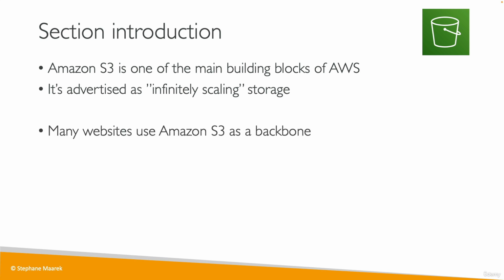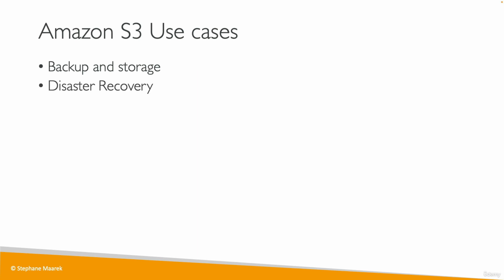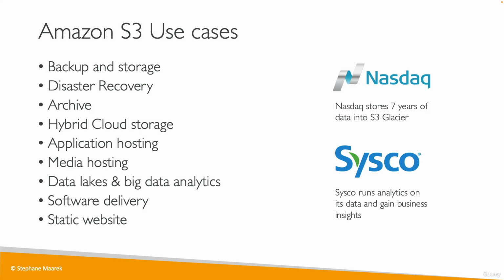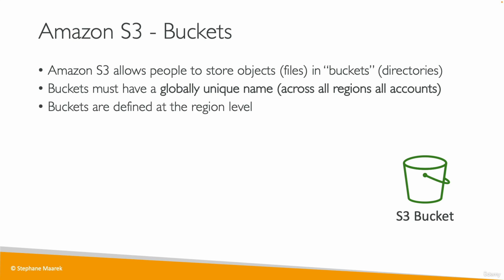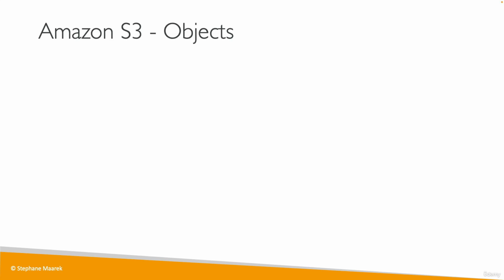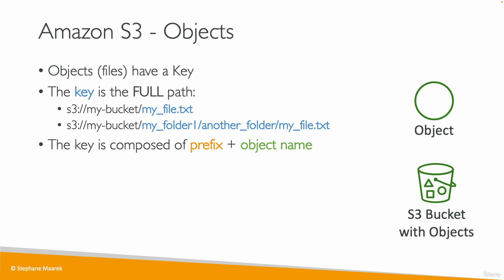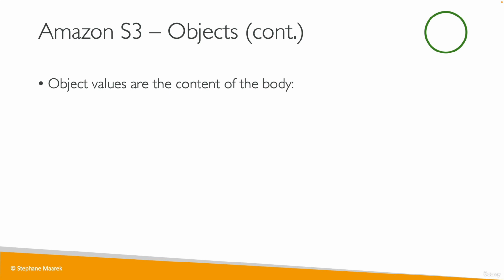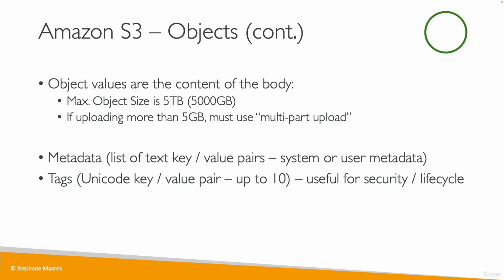Ultimate AWS Certified Cloud Practitioner-2023 - S3 Overview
S3 Overview